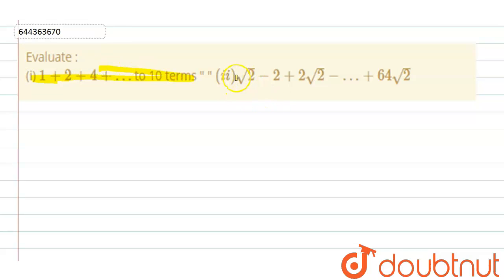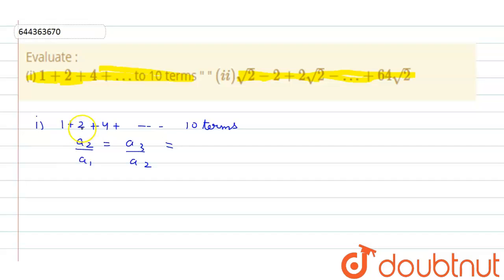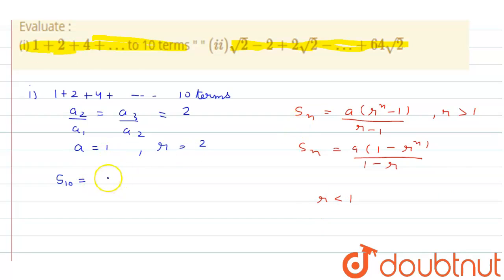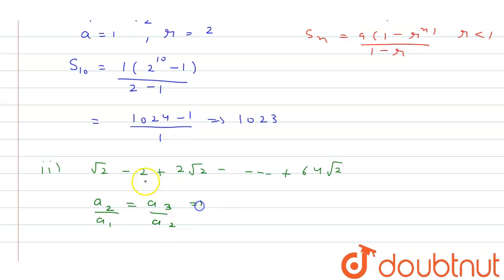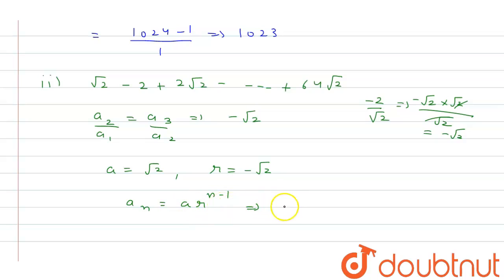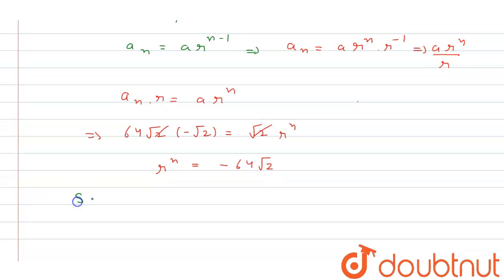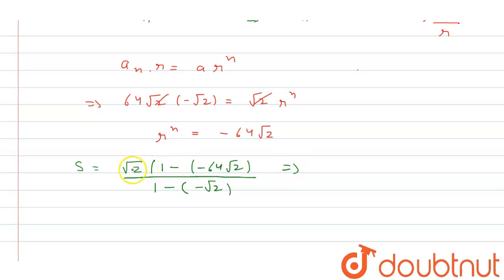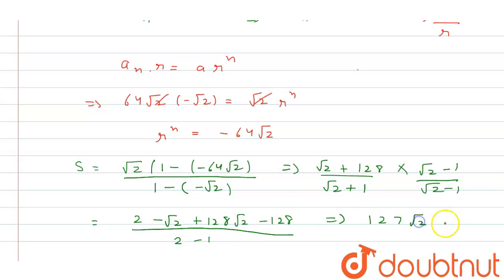Evaluate : (i) 1 + 2 + 4 + … to 10 terms (ii) sqrt(2) - 2 + 2 sqrt(2) - …+ 64 sqrt(2) | 12 | SE...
Evaluate : (i)  1 + 2 + 4 + … to 10 terms (ii) sqrt(2) - 2 + 2 sqrt(2) - …+ 64 sqrt(2)
Class: 12
Subject: MATHS
Chapter: SEQUENCES AND SERIES
Board:IIT JEE

👉 Have Any Query? Ask Us.